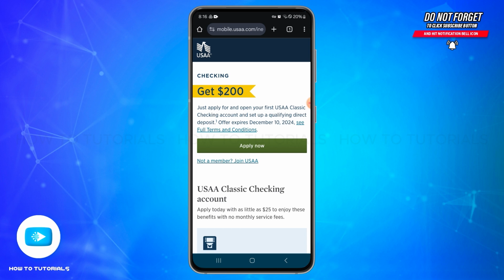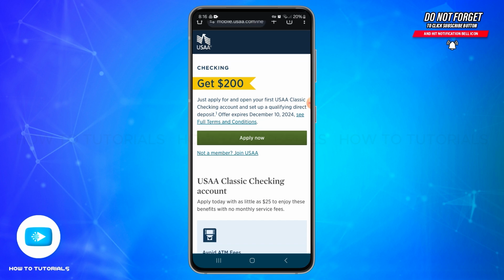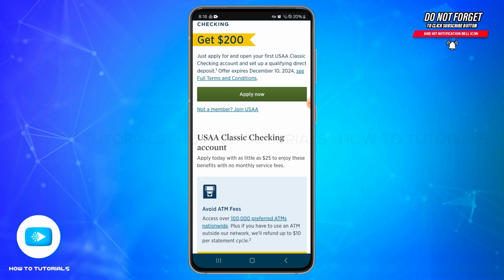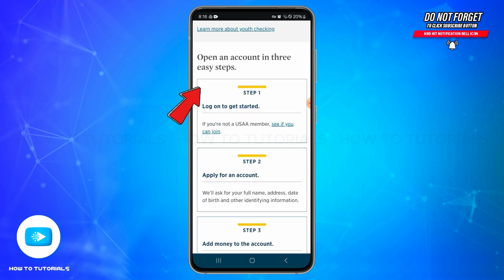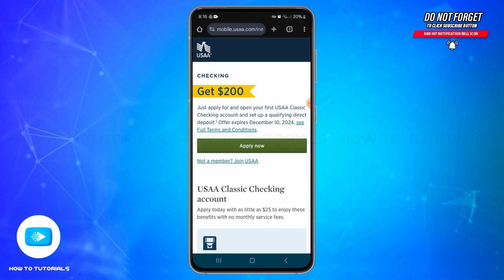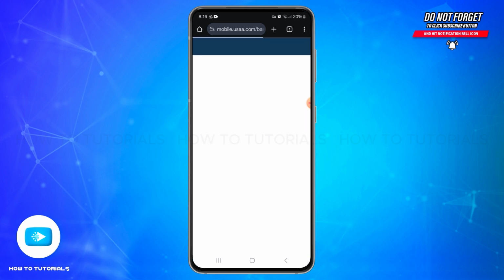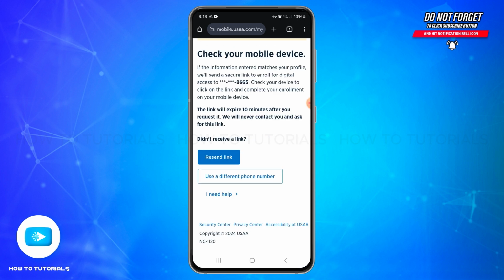How To Open An Account On USAA Bank 2024 | USAA Bank Sign Up/Registration Guide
"How To Open An Account On USAA Bank 2024 | USAA Bank Sign Up/Registration Guide" - A Video Guide by How To Tutorials.

In this video, we’ll guide you through the process of opening an account with USAA Bank. Whether you're setting up a checking, savings, or other account, follow along for a quick and easy tutorial on completing your application and verifying your eligibility. Start banking with USAA Bank today!